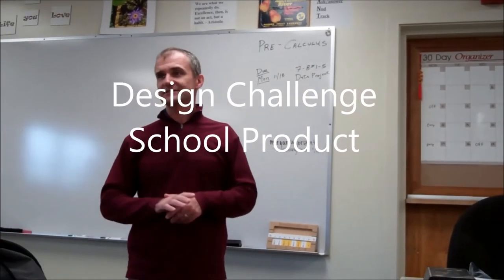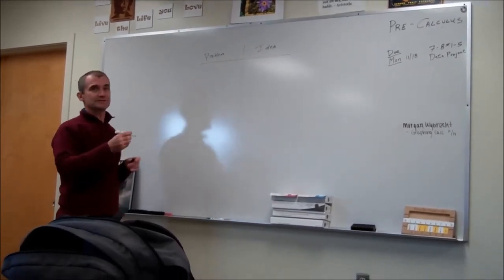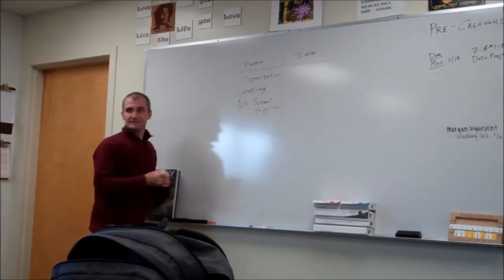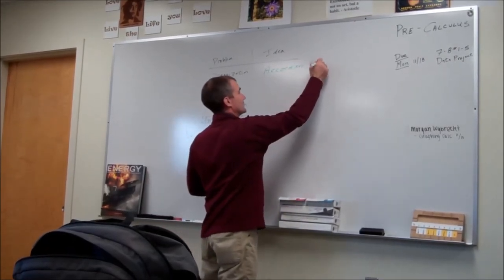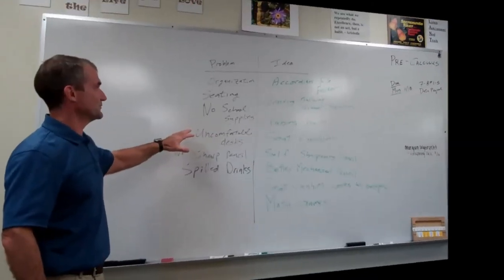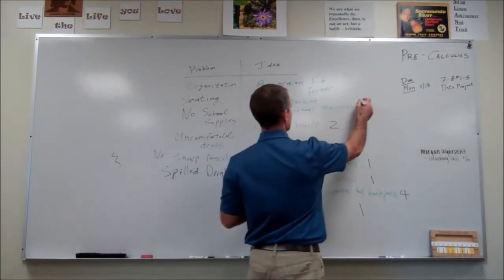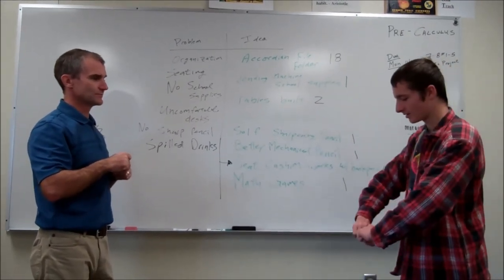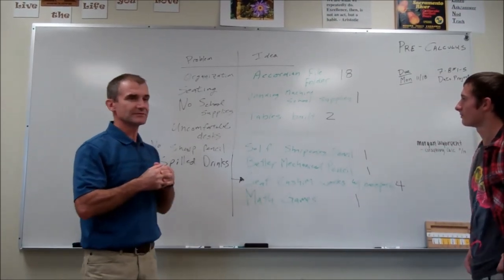Design Challenge, School Product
Design a new school product that you and your friends would use.